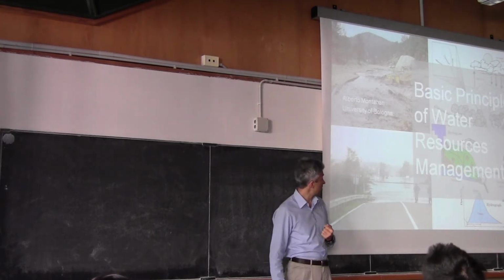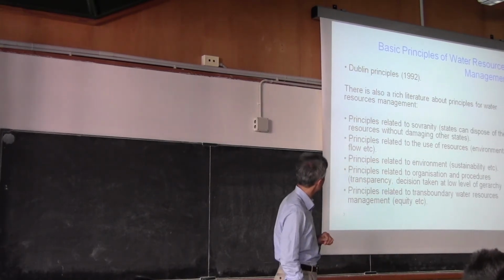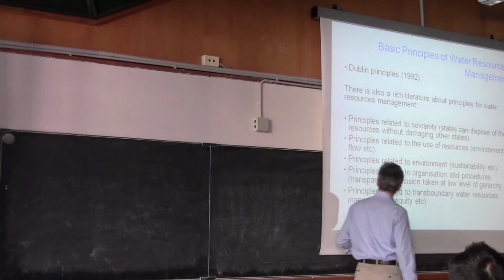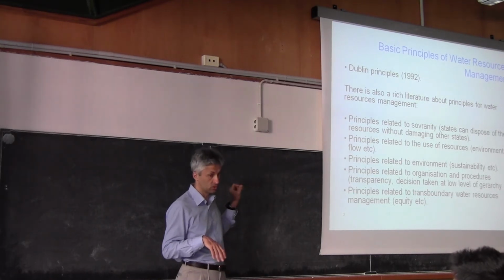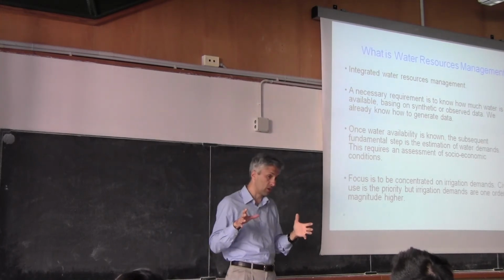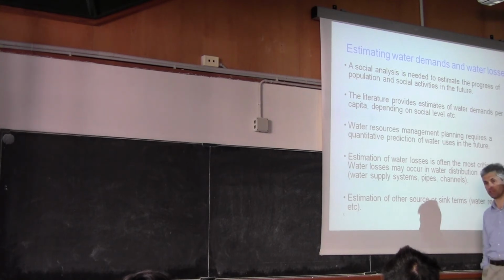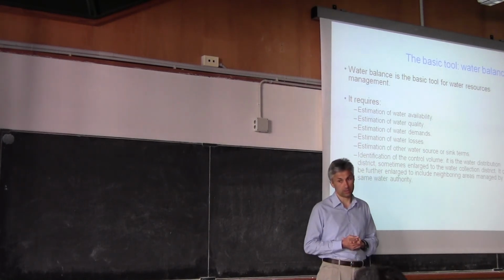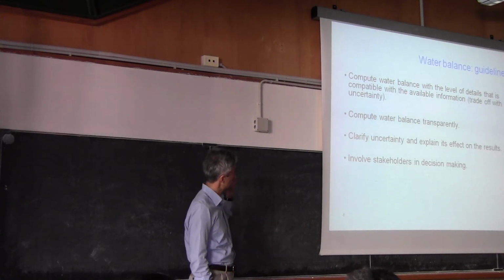Advanced Hydrology 14 May 2013 - Part 1